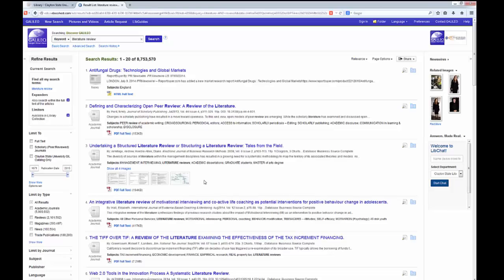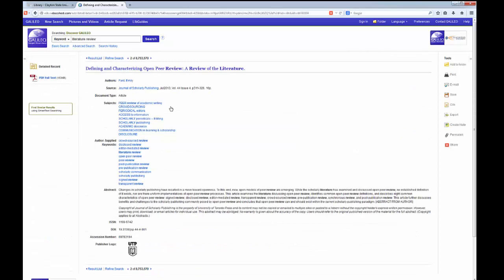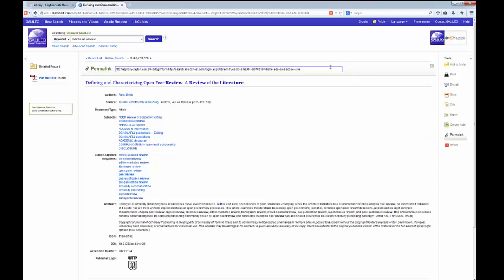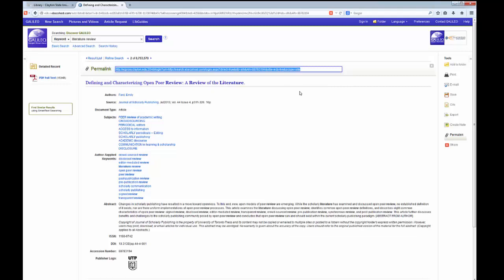Locate a Permalink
This video guides the user through the steps neccessary to retrieve a permalink to share a resource from the EDS